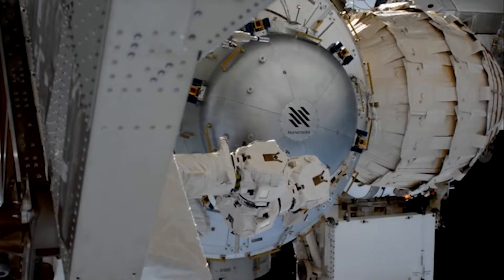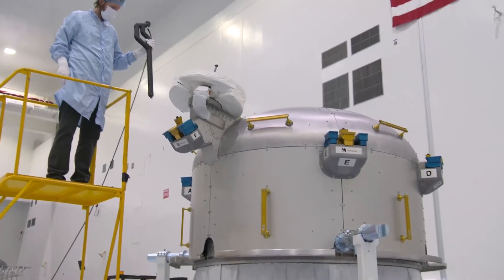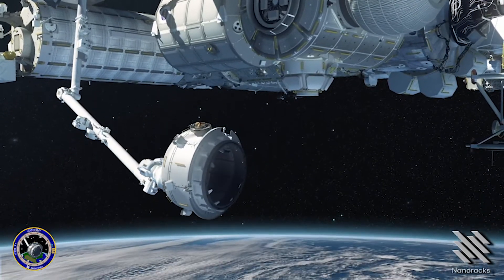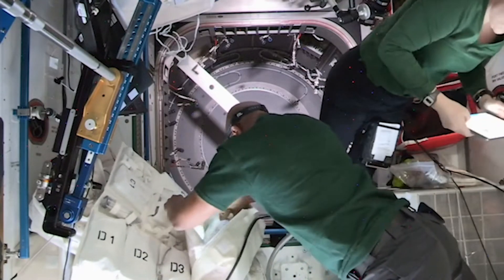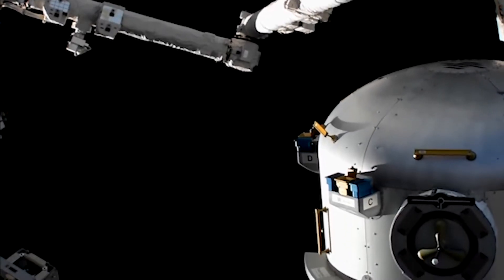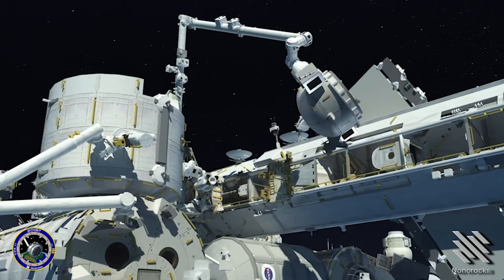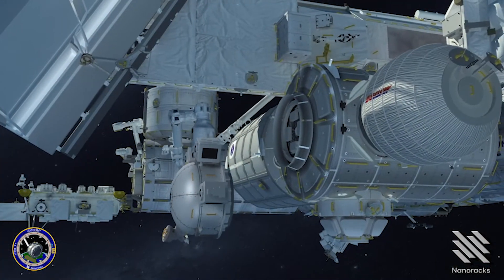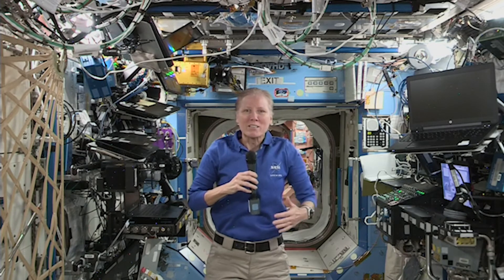Nanoracks Bishop Airlock in Depth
Nanoracks' Brock Howe and Mary Murphy provide some in-depth information about how the company's Bishop Airlock became the first permanent commercial addition to the International Space Station (ISS). And learn more about the increased in-space capabilities the Airlock provides Nanoracks' customers: